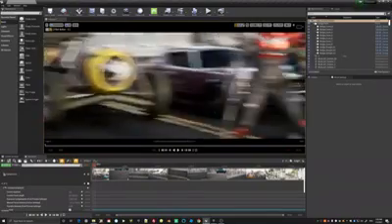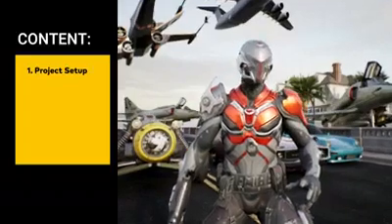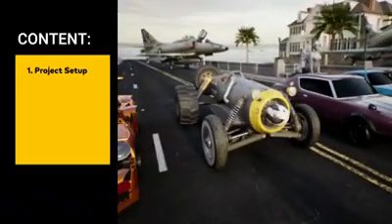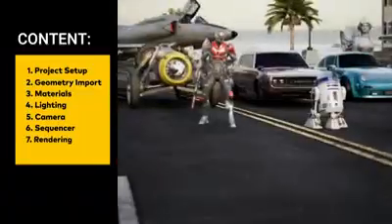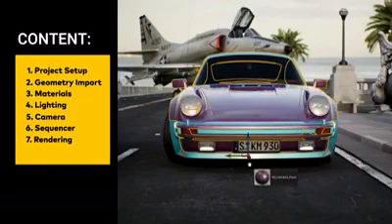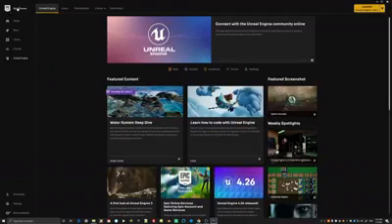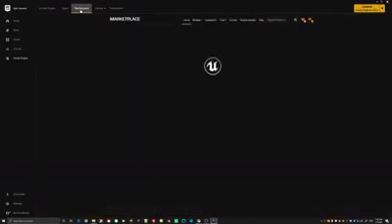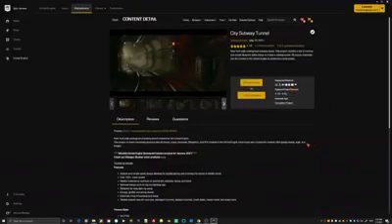game development tutorial unrole engine,free fire,course #2021